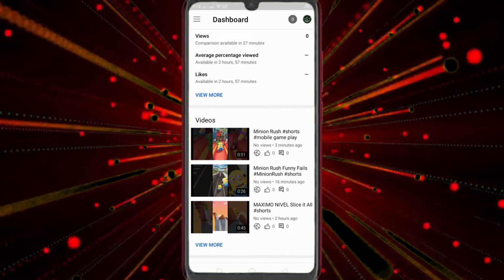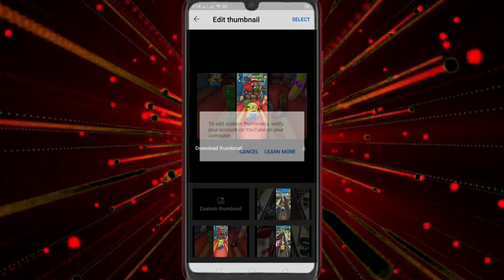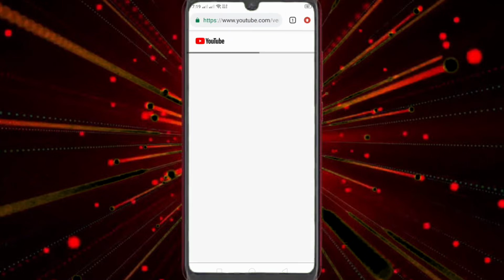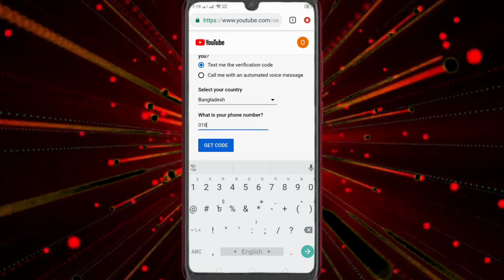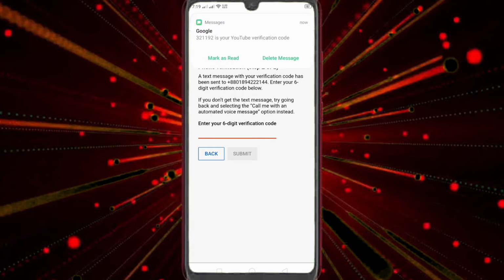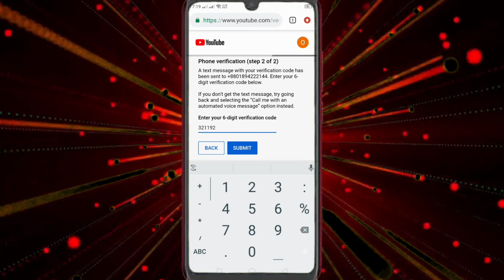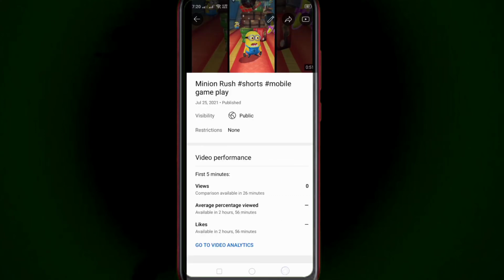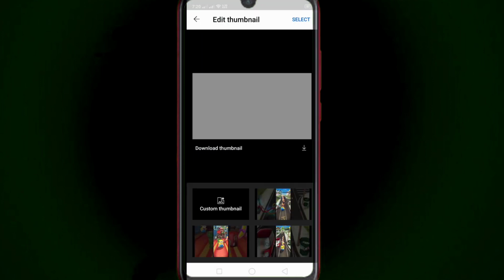How To Set/Add Thumbnail In YouTube Videos On Android Using Youtube Studio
In this tutorial, we'll show you how to add or change the thumbnail for your YouTube videos using the YouTube Studio app on your Android device. A thumbnail is a small image that viewers see when browsing your videos, and it can greatly impact whether or not someone decides to click and watch.

How to set Thumbnail in Youtube Videos with Android Phone. Add Custom Thumbnail on Youtube Video with your android phone using youtube studio app. How to Set Youtube Thumbnail.

XLR8 Gaming BD

How To Set Youtube Thumbnail | Channel Verify Kaise Kare ?
How To Set Thumbnail In YouTube Videos | Channel Verify |

In this video tutorial i will show you How to change or add Thumbnails to youtube videos (Android) in mobile, check out this video it's very easy and simple ways. The official YouTube Studio app for makes it faster and easier to manage your YouTube channels on the go. Check out your latest stats, video views , subscribers, earnings ,respond to comments, upload custom video thumbnail images. Note : To upload custom thumbnails, you must have a verified account first.

1. how to change youtube thumbnail on mobile
2. how to add a thumbnail to youtube videos
3. how to add youtube thumbnail